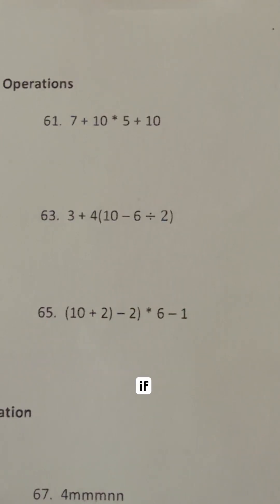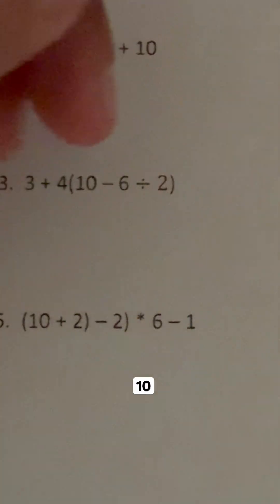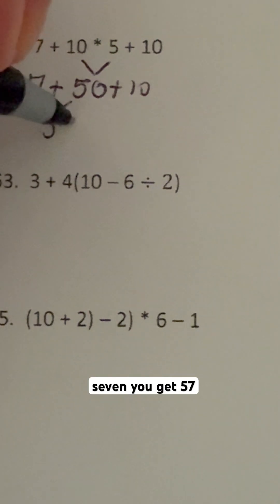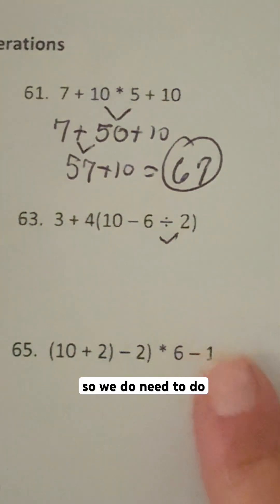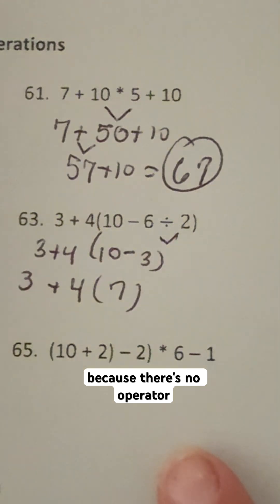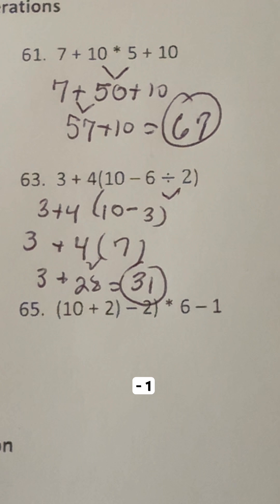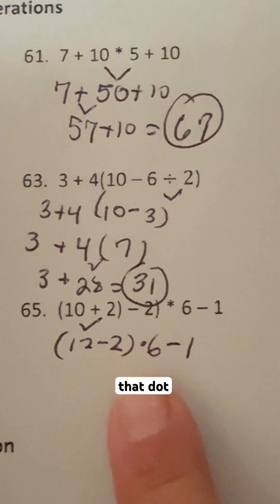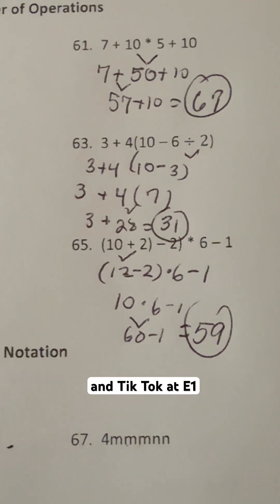Mastering Order of Operations Made Easy